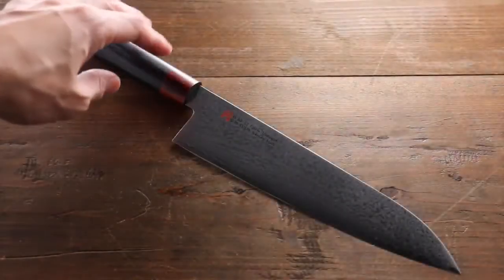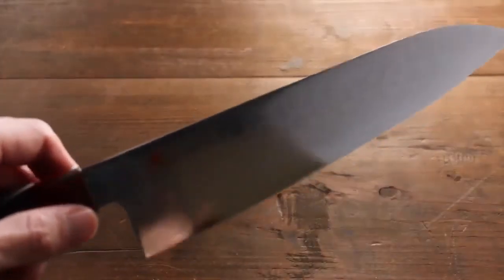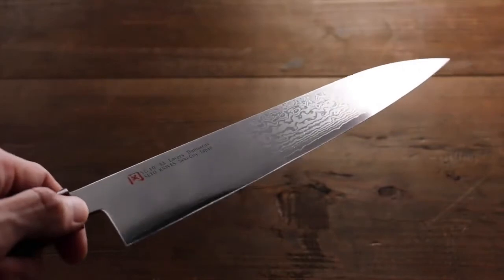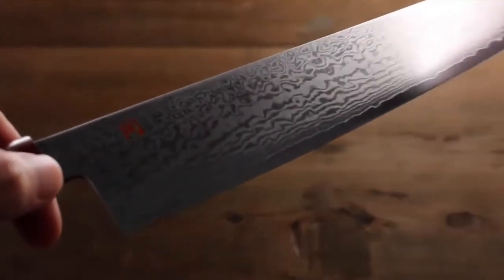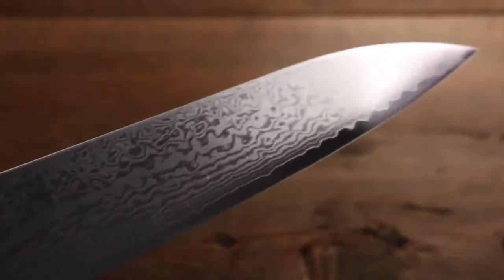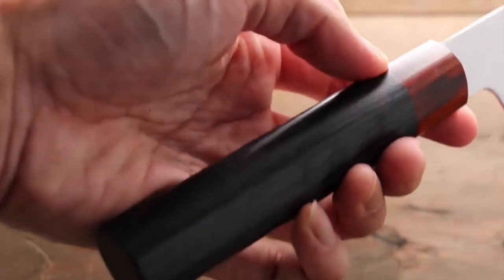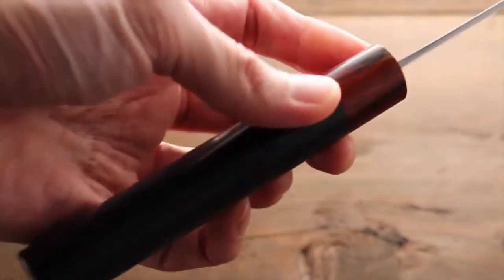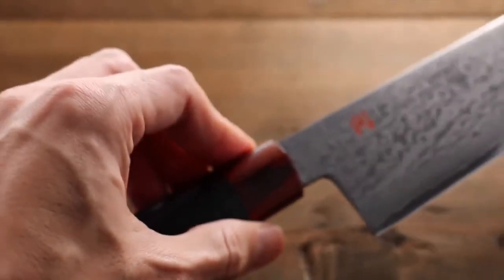Dao đa năng Gyuto 210mm, Iseya VG10 thép Damascus I-4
Iseya
Dao Nhật đến từ thương hiệu nổi tiếng ISEYA được rèn thủ công bằng tay một cách tỉ mỉ và khéo léo, chất lượng lưỡi dao sẽ khiến bạn trầm trồ bởi được toi luyện từ thép Damascus cao cấp. Việc rèn thủ công bằng tay đảm bảo độ bền và sức mạnh của lưỡi dao.Thép Damascus 33 lớp được sử dụng là một trong những loại thép tốt nhất được sử dụng trong sản xuất dao nhà bếp do khả năng giữ cạnh, độ sắc bén vượt trội của nó và thêm cả khả năng chống ố, chống bám bẩn.
Được rèn bởi đôi tay điêu luyện của nghệ nhân Yoshinori Seto, tất cả các loại dao của ISEYA đều có độ hoàn thiện tuyệt vời, chúng được hầu hết những người đang sử dụng hài lòng và yêu thích

Thông số kỹ thuật:
Kiểu dao: Dao đa năng chuyên dùng cho gia đình Gyuto
Chất liệu lưỡi dao: VG10 (Không gỉ-vật liệu khó bị gỉ)
Độ cứng của lưỡi dao: HRC 60-62
Kiểu lưỡi dao: 2 lưỡi
Chiều dài lưỡi dao: 210mm
Chất liệu vòng đai ricasso của dao: Gỗ Gụ
Chất liệu của chuôi (cán) dao: Gỗ ép